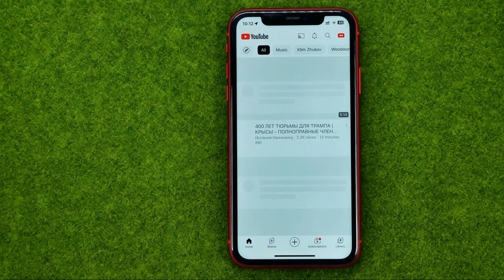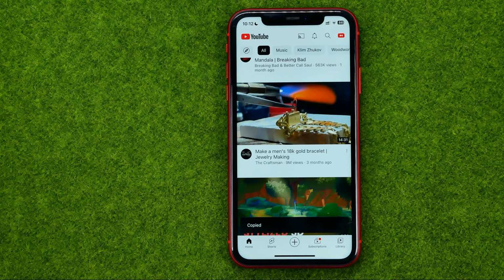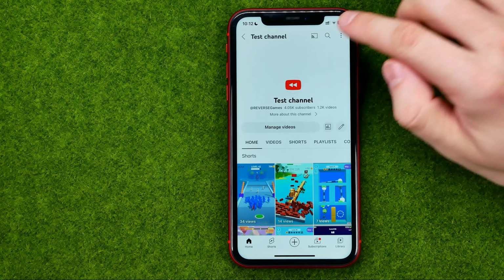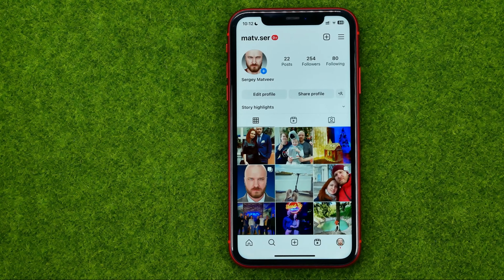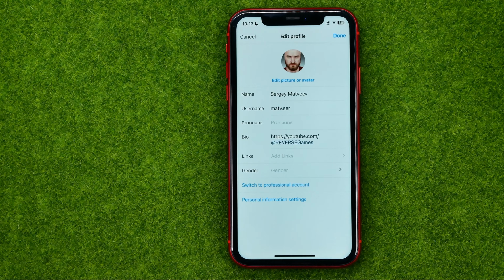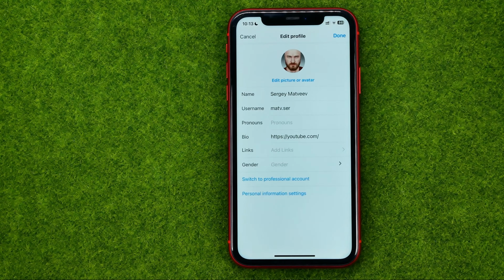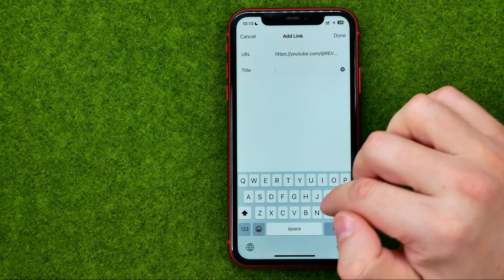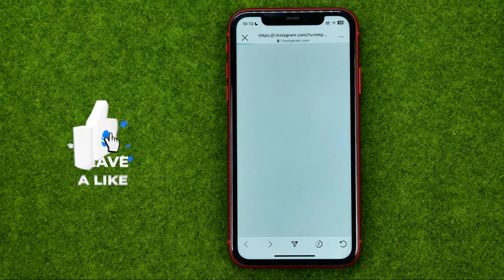How to Add Youtube Link to Instagram Bio - Full Guide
If you are looking for a video about how to add youtube link to instagram bio, here it is!
In this video I will show you how to add youtube channel link on instagram. Be sure to watch the video to the very end.
You will learn how to add youtube link in instagram bio. That's easy and simple to do from your phone.

00:00 - Intro
00:25 - How to add youtube link to instagram bio